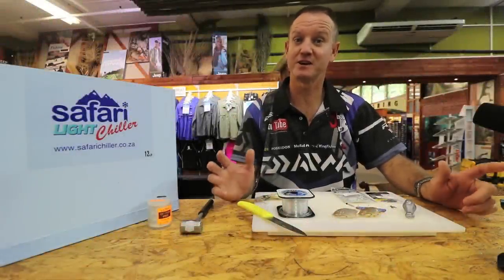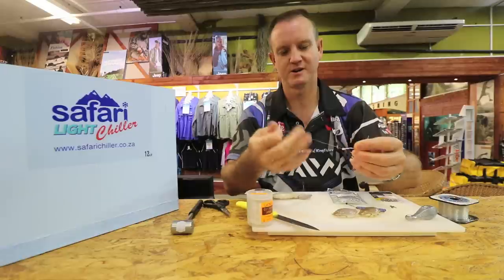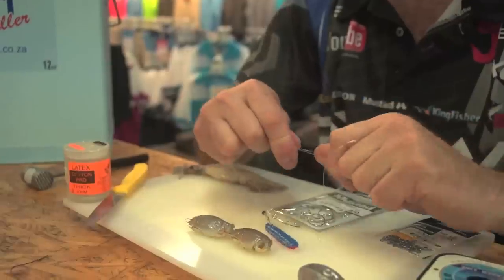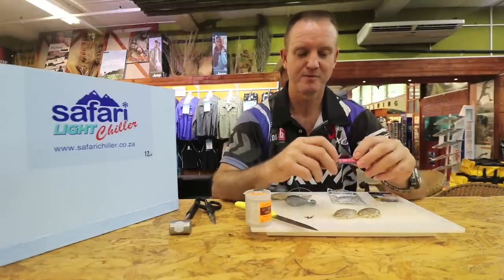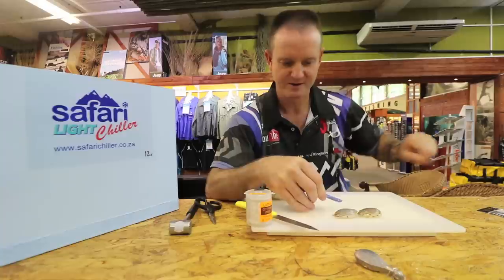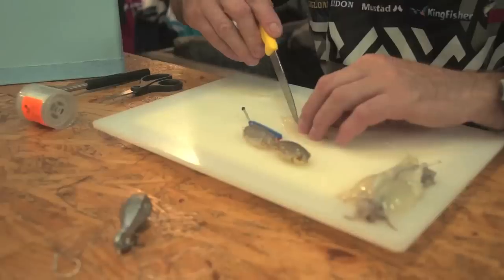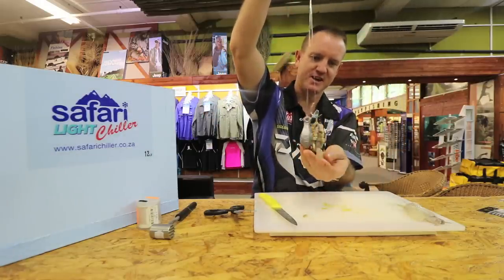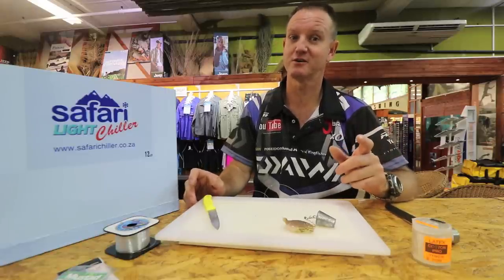How to bait up Sealice & Chokka on a Dingle Dangle | ASFN Baits & Traces